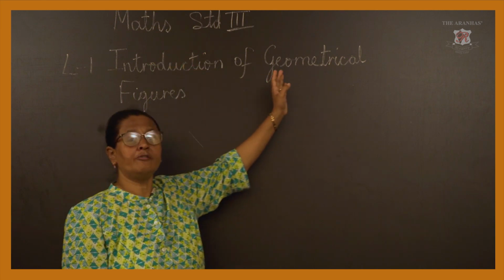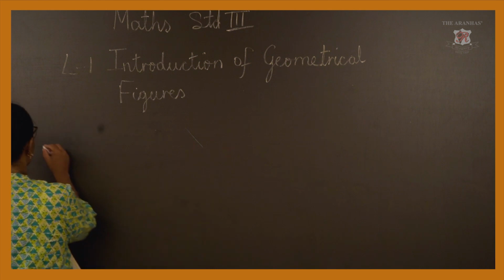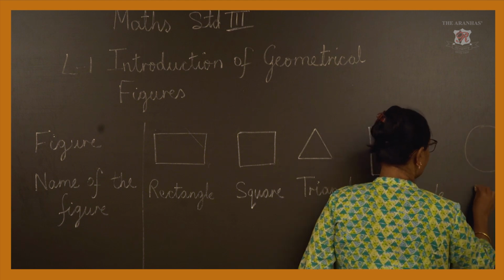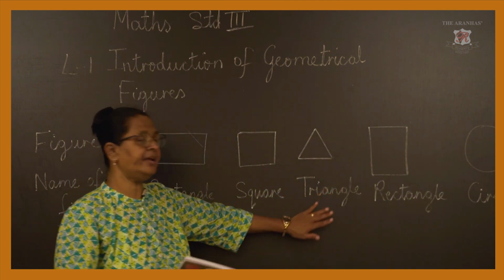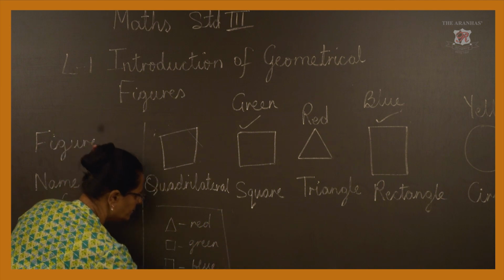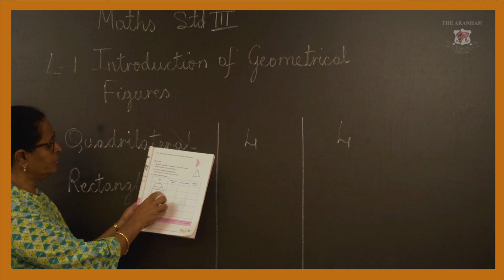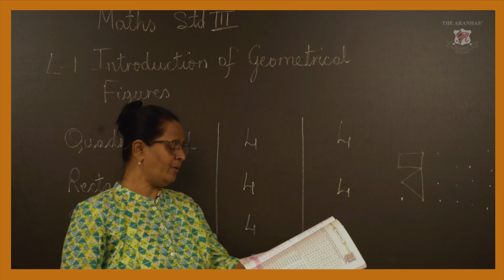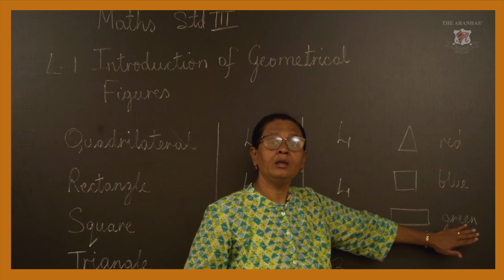Y198 SSC 3rd Maths L-1.Introduction of Geometrical Figures